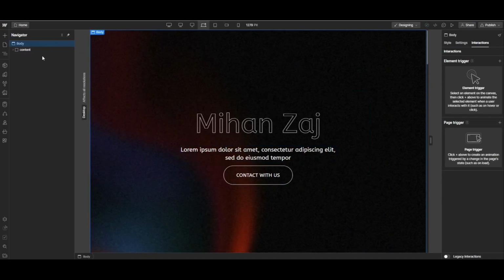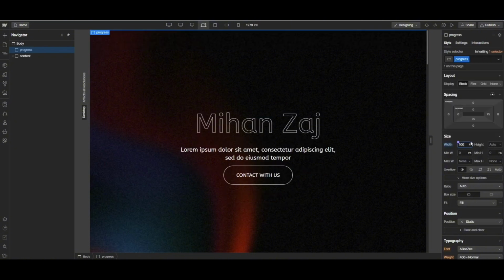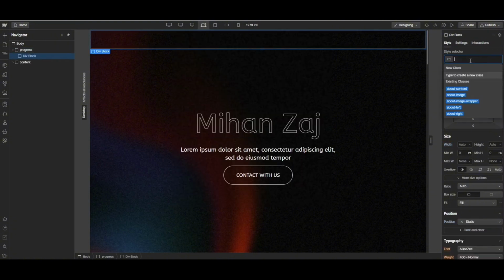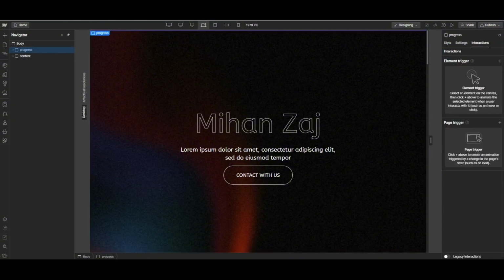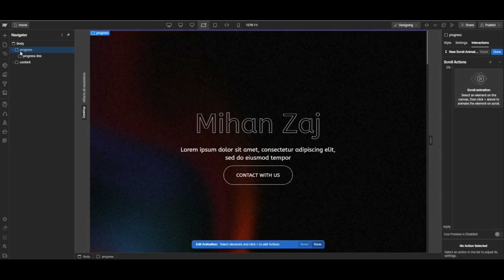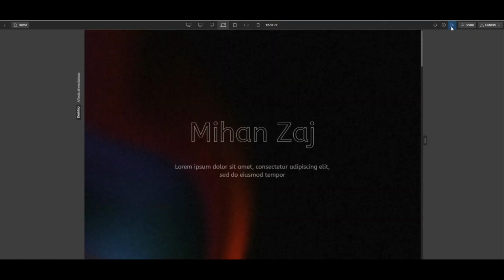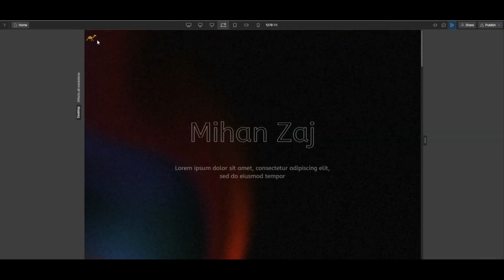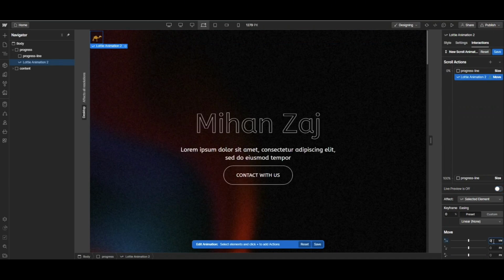How to create webflow's progress bar in Webflow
Here is how you can easily create a progress bar similar to the one used in the official Webflow website